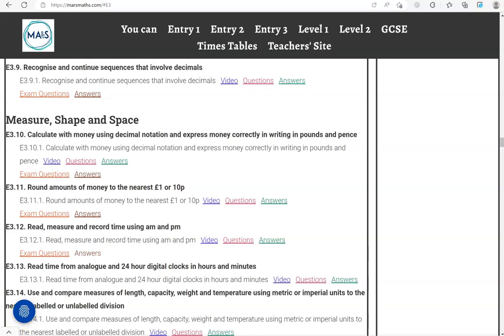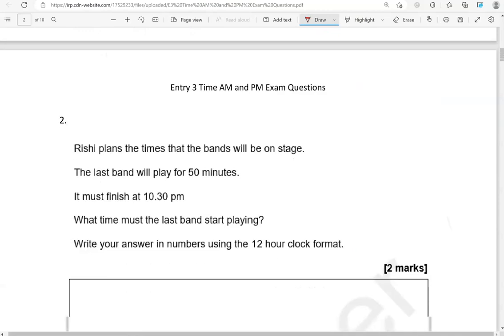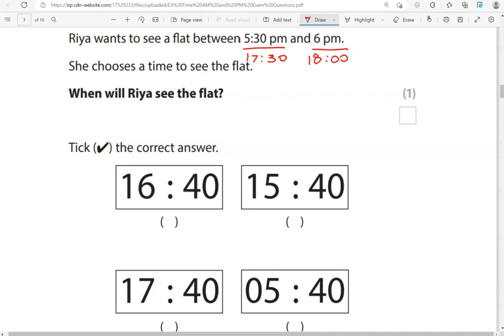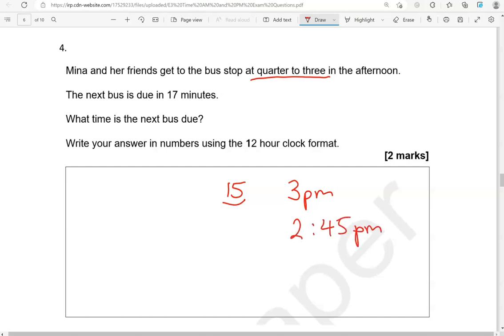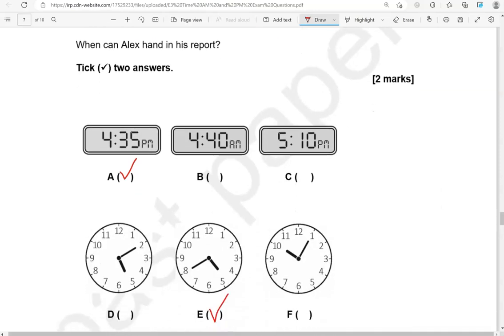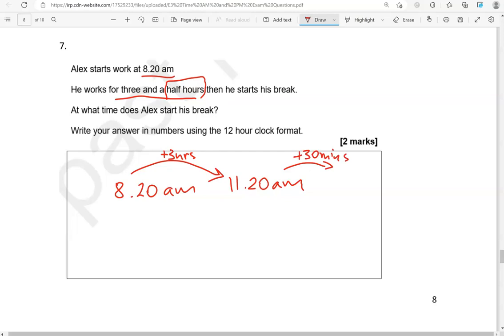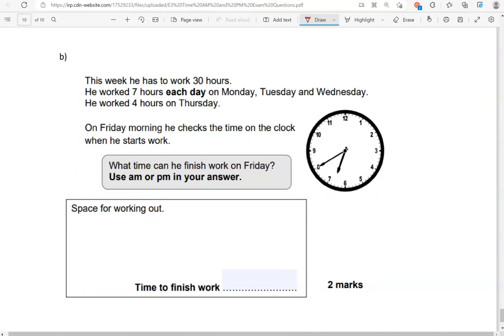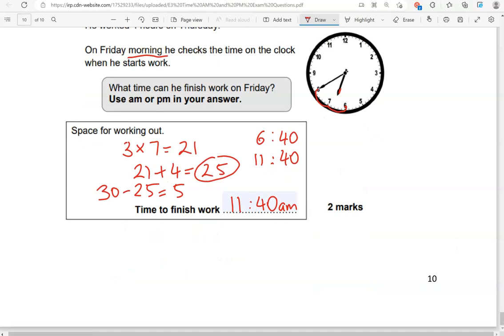Time (12-hr format) Exam Questions. Revise for your Entry 3 Functional Skills Maths Exam. 🎯⏰️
Covers: E3.12. Read, measure and record time using am and pm